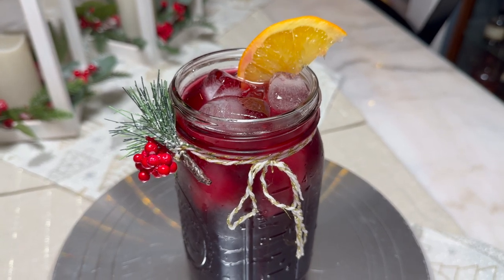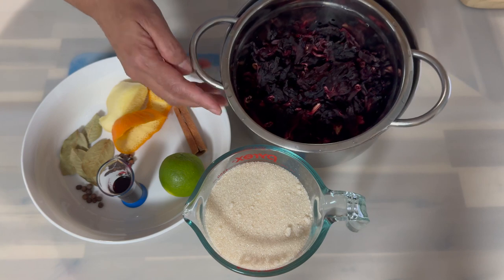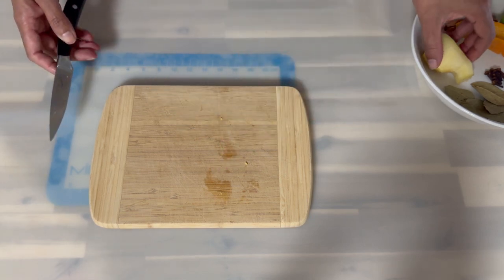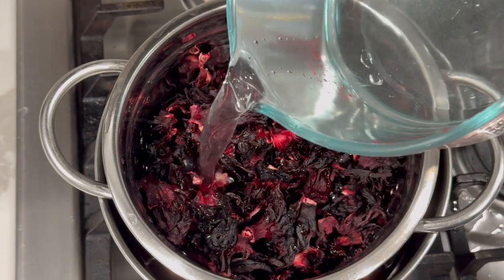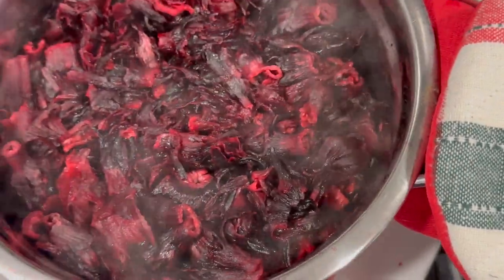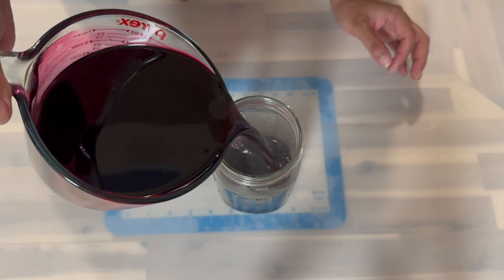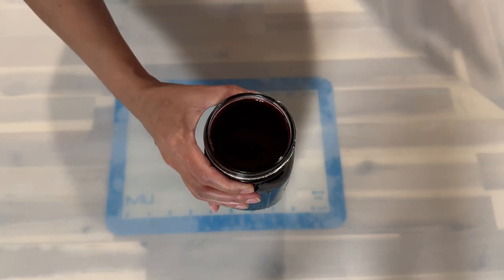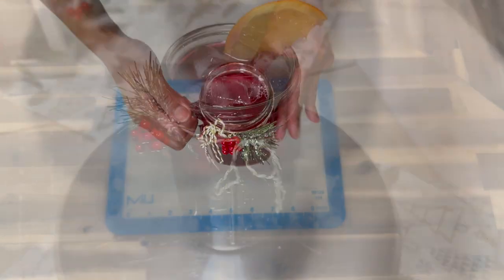🇬🇾 Sorrel Concentrate || Sorrel Drink 🇬🇾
In this video you will learn how to make sorrel concentrate / sorrel drink.

Ingredients:

1 Pack Sorrel
6 Cup Water
3 Cup Sugar
2 TSP Mix Essence
8 To 10 Clove
8 T0 10 Whole Pimento
4 Bay Leaves
1 Lime
1 Stick Cinnamon
Orange
Ginger